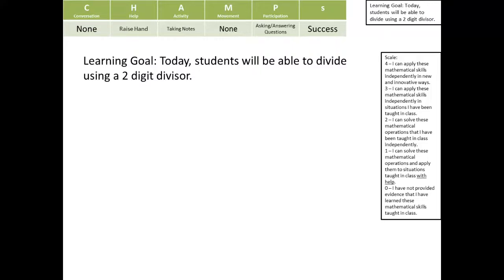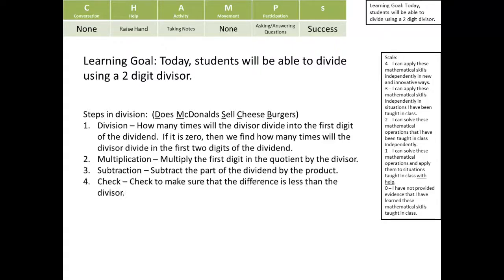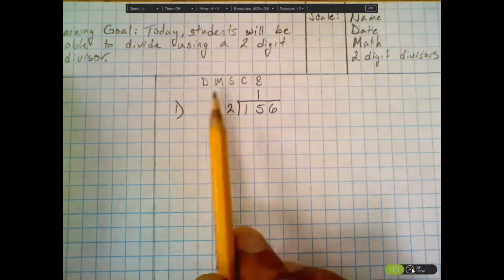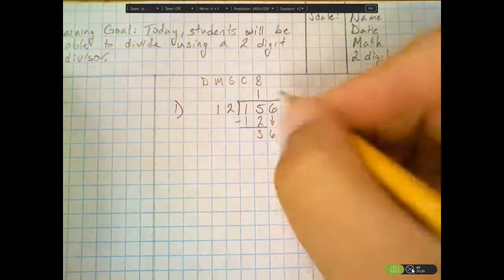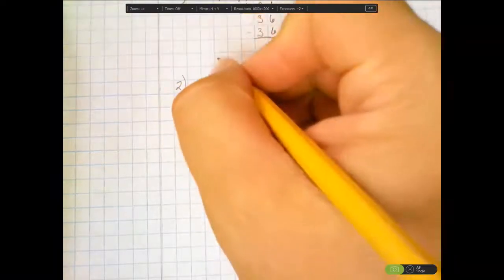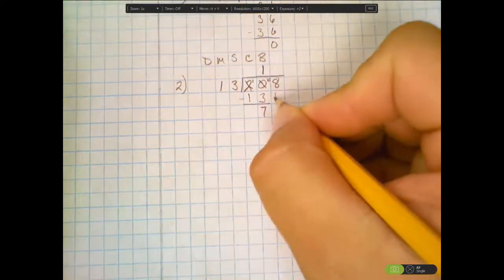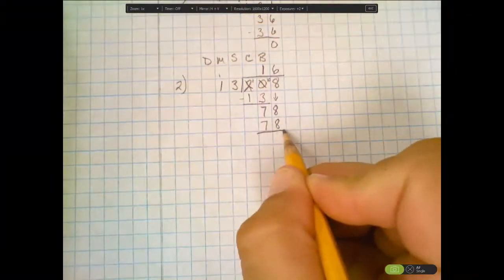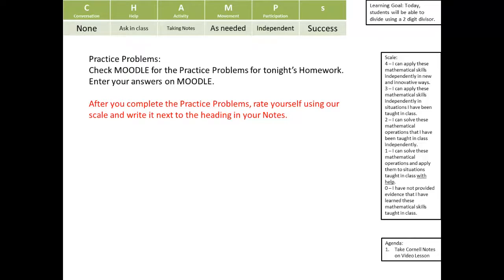Mr. F Math5 - Class Video-2 digit divisor A